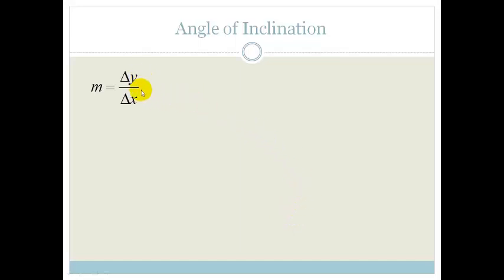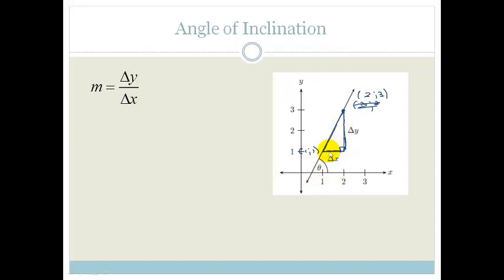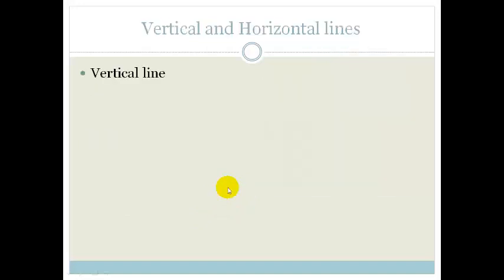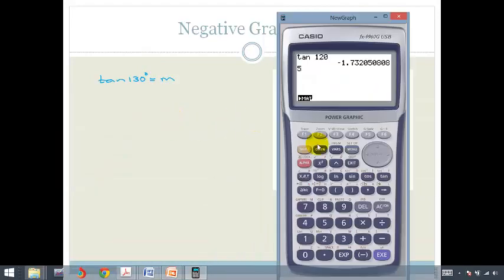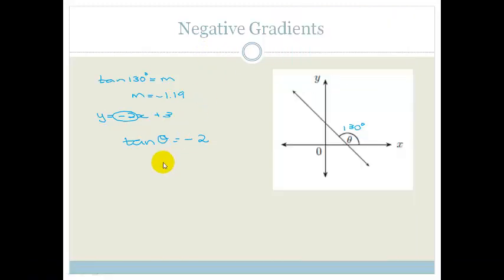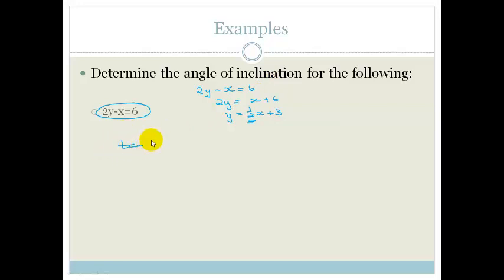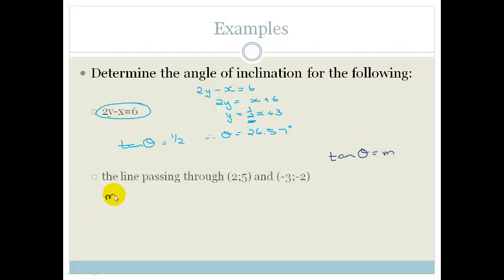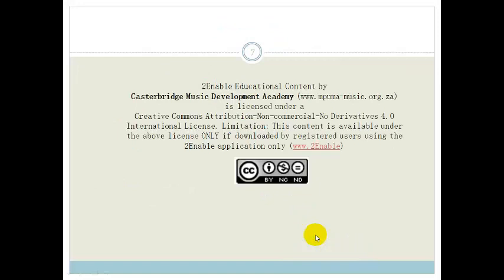Week 11 Lesson 3 Inclination of a line